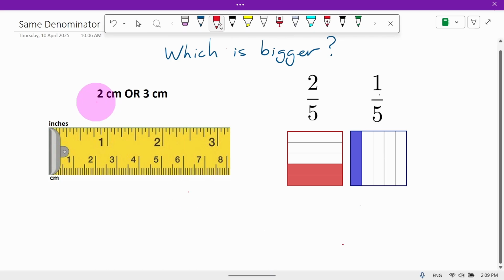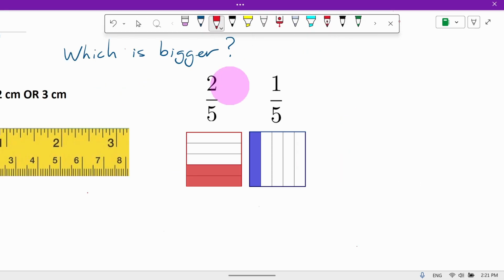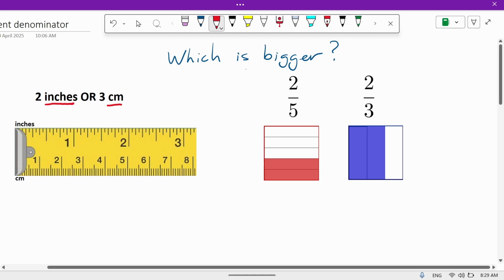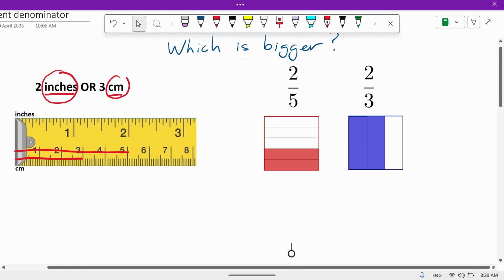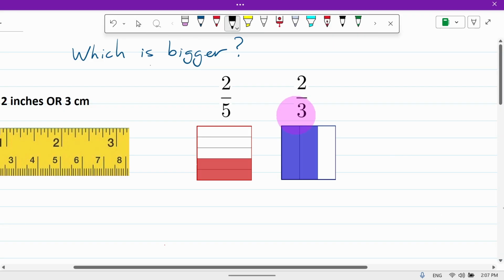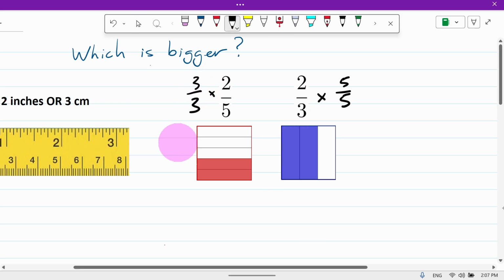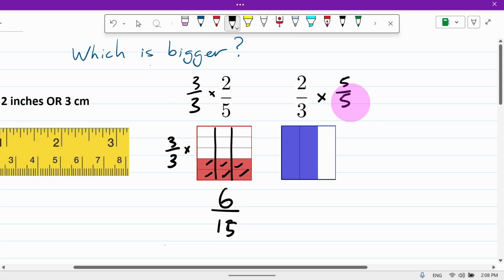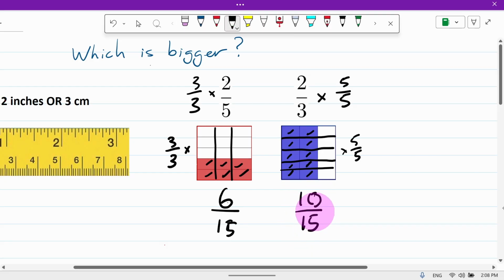Which is bigger?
Finding or calculating which fraction is bigger with the same and different denominators.

0:00 Start
0:26 Same denominator fractions
0:59 2 inches or 3 cm
1:44 Different denominator fractions